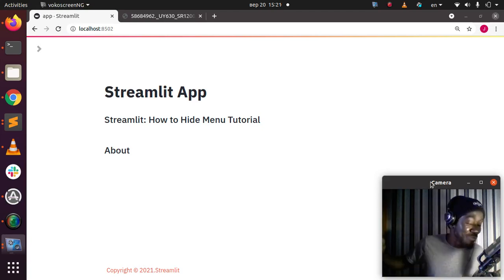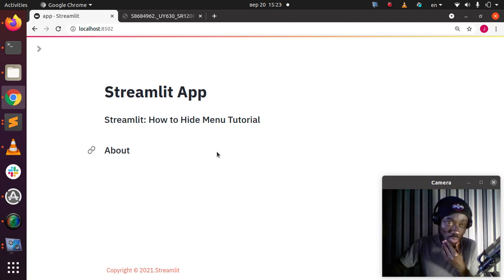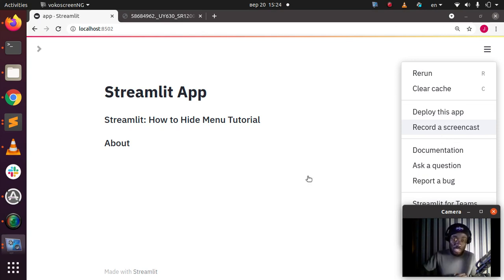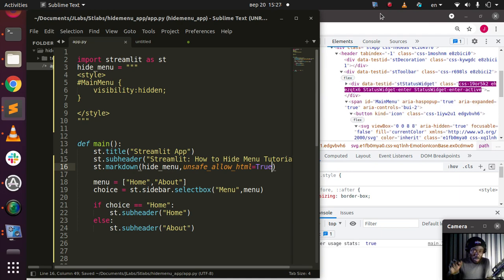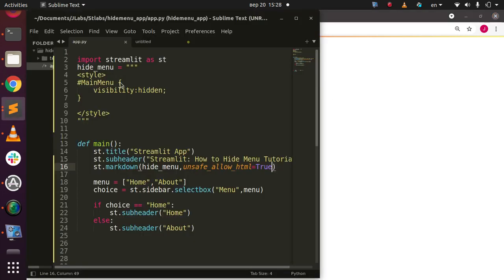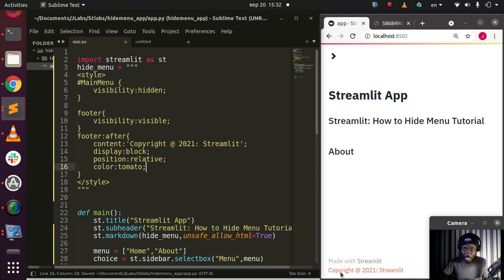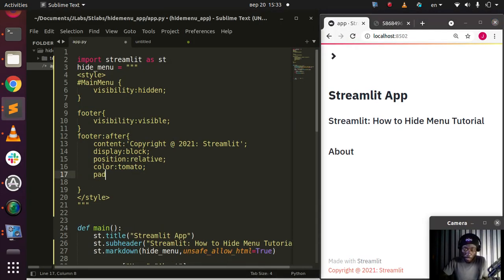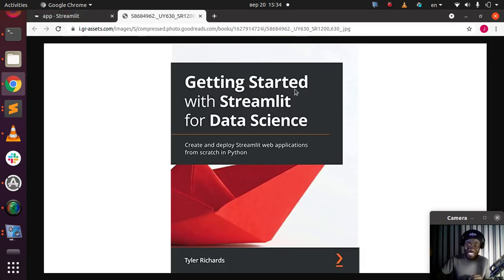How to Hide Menu & Customize The Footer in Streamlit Apps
In this tutorial we will explore how to hide the default menu buttons and customize the footer in your streamlit apps.

📚 Getting Started with Streamlit For Datascience Book

J-Secur1ty JCharisTech